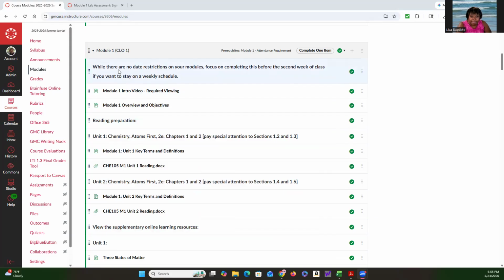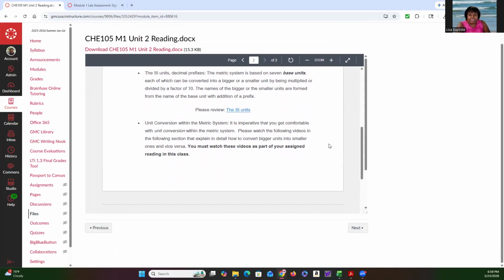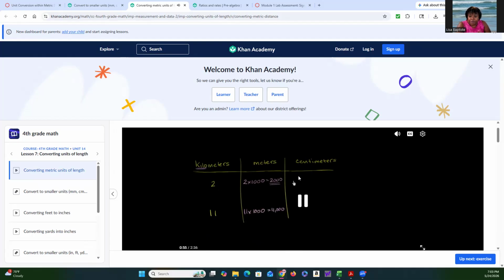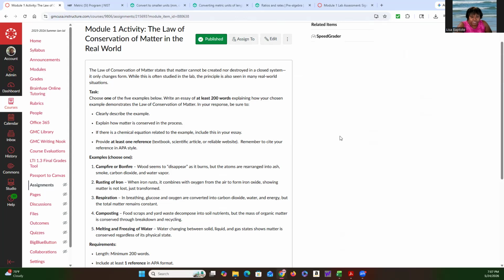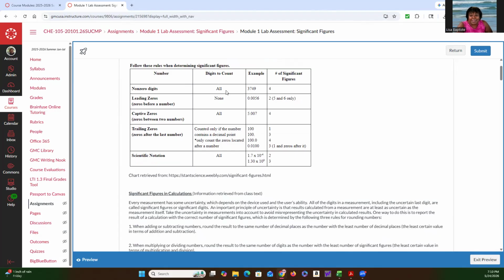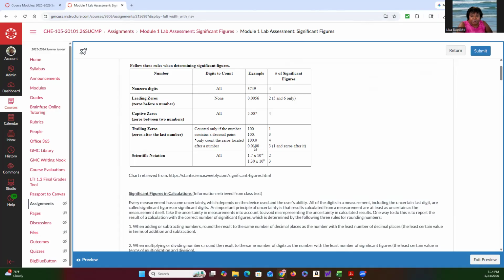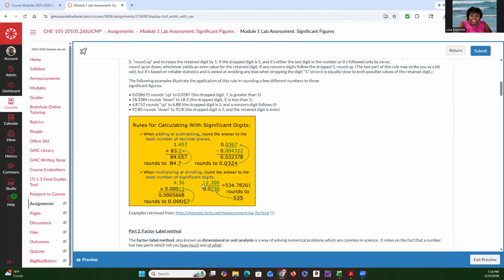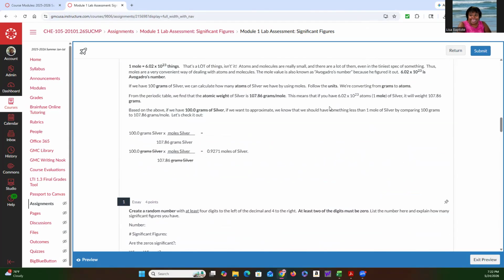CHE 105 Module 1 Intro Video